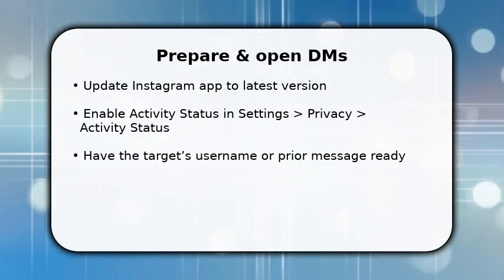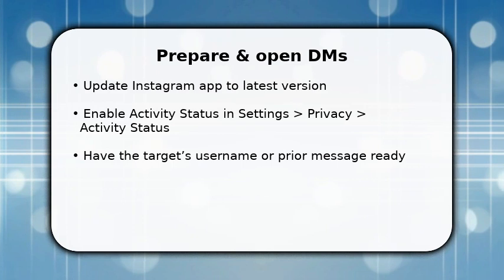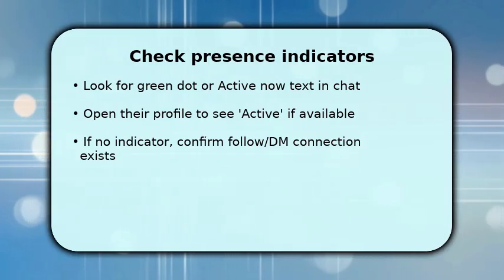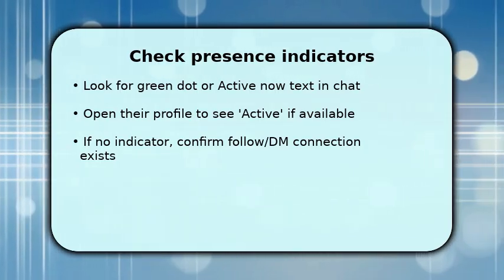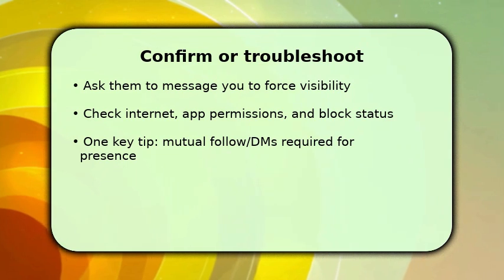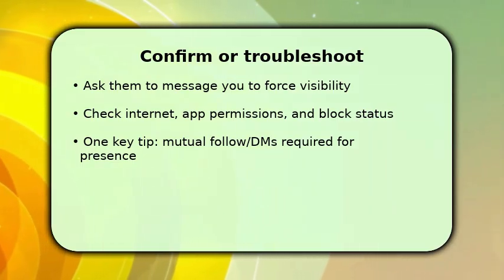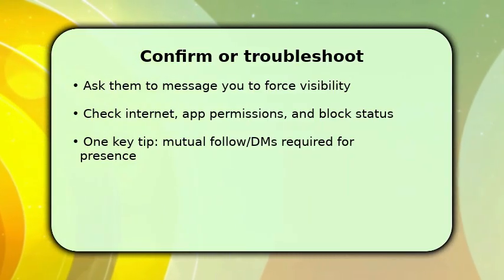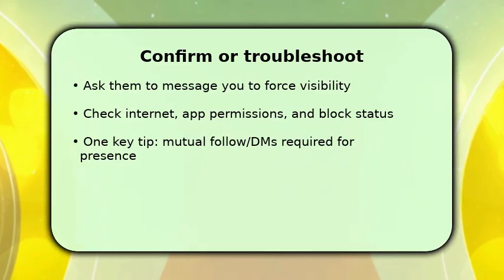How to Find Online on Instagram (only Way)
Discover the ultimate guide on finding your way to online Instagram. Learn practical tips and tricks for navigating through social media'dictory maze, ensuring you connect with like-minded individuals across various interests.

finding instagram, how to use instagram, instagram navigation guide, connect on instagram, social media tips for instagram